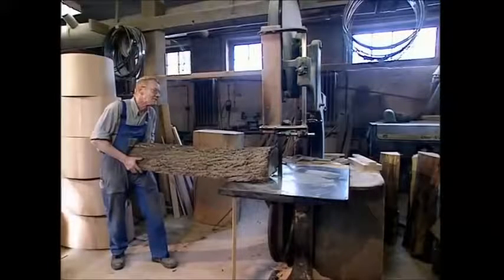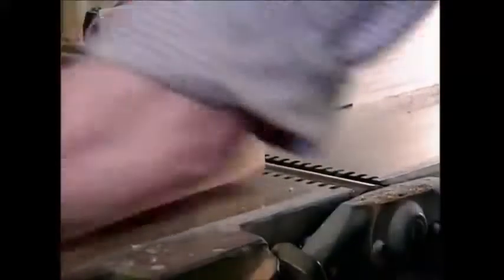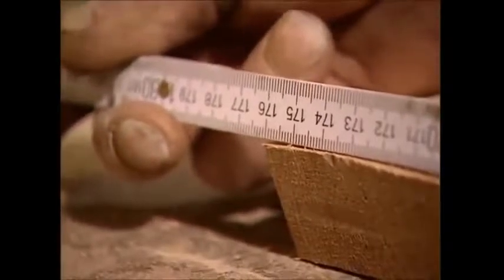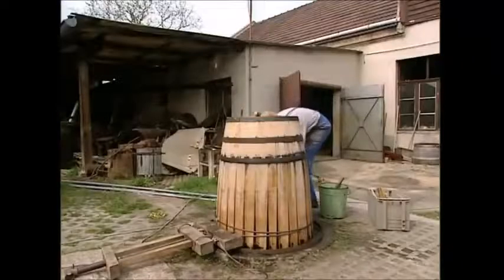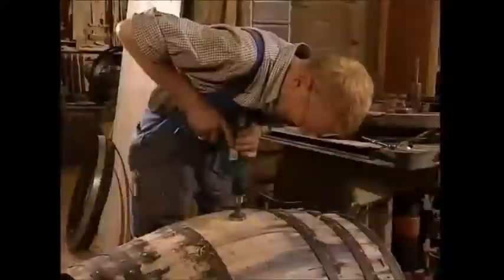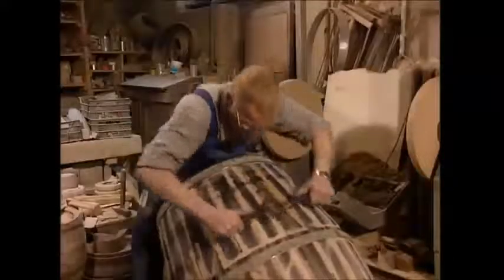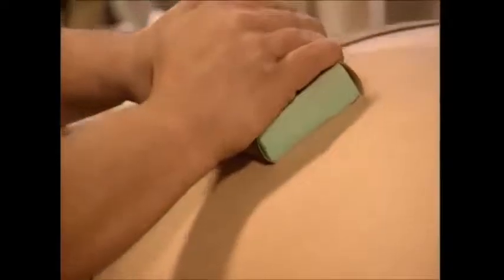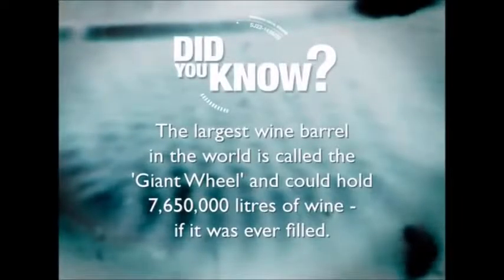How It’s Made Oak barrel